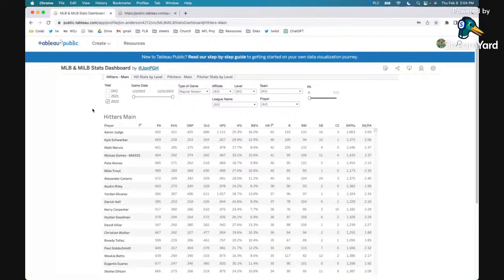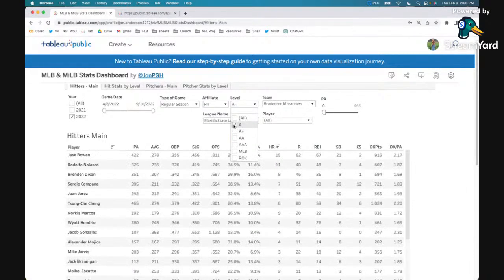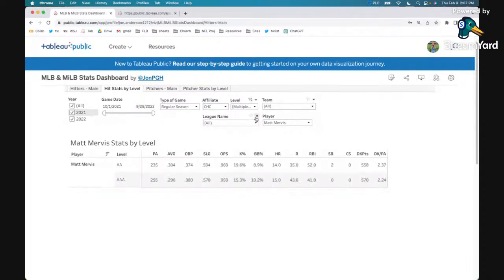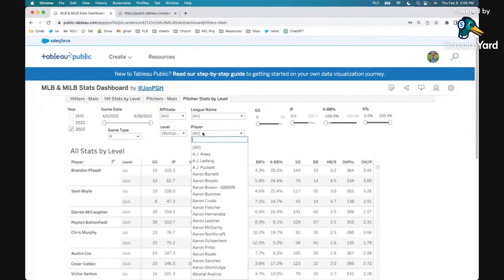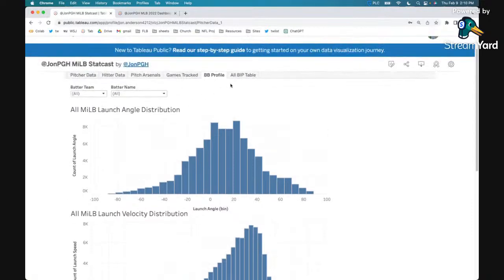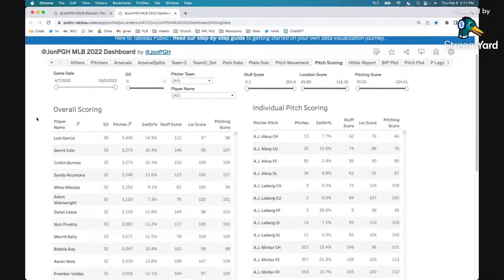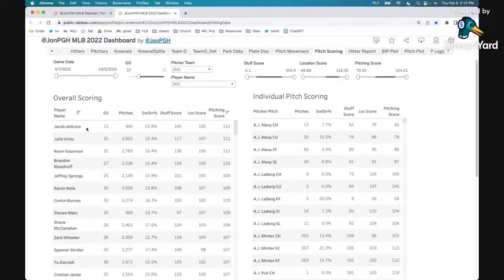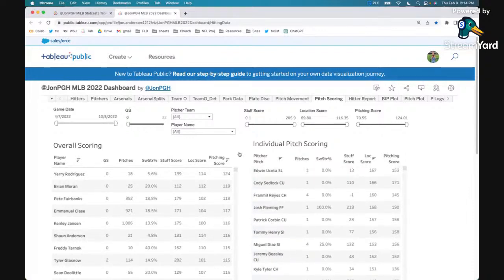Dashboard Updates & Explanations for 2023